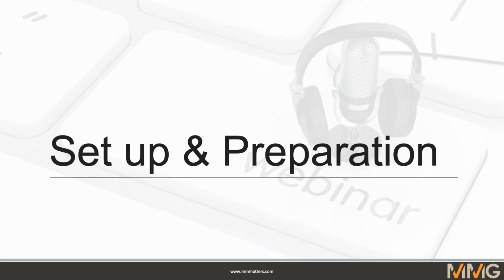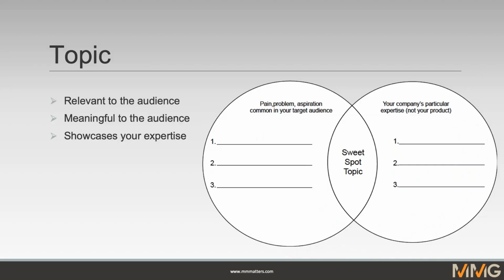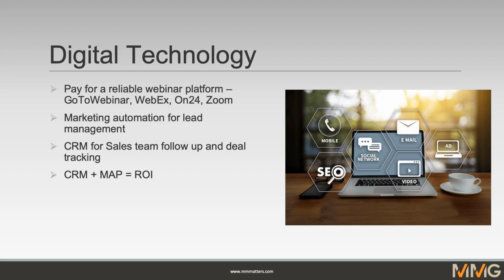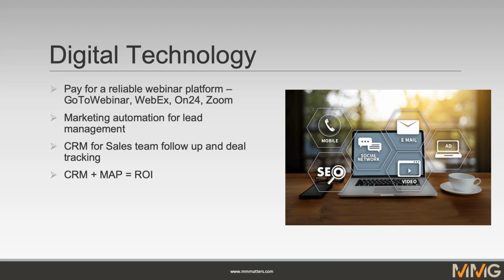Go Virtual with Webinars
Webinars are not as hard to stage and produce as you might think. We'll walk you through a 3 step process to plan, prepare, and broadcast your event.

The webinar will cover the 3 steps for success:

1. Set up and preparation
2. The live broadcast
3. Post-webinar engagement